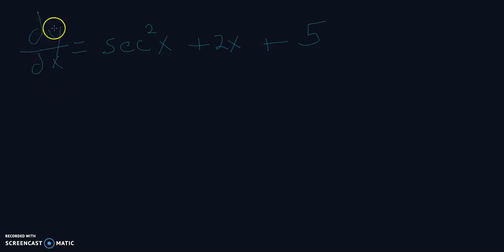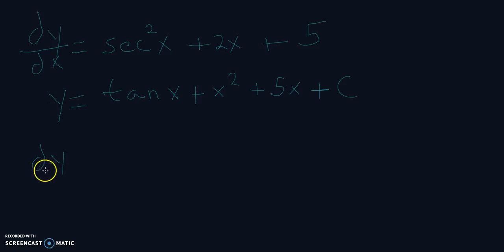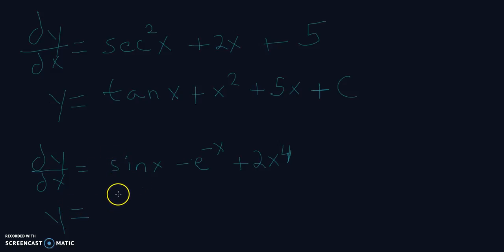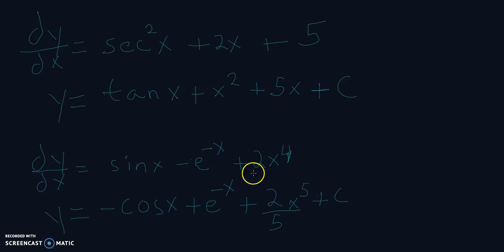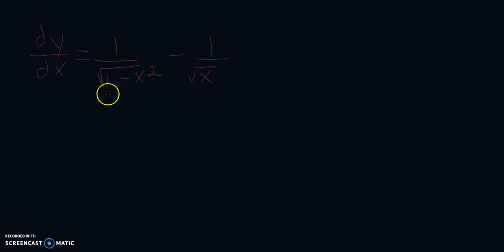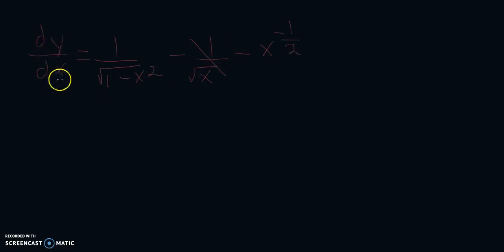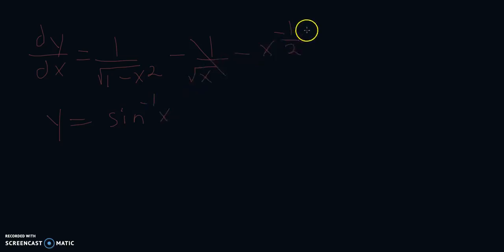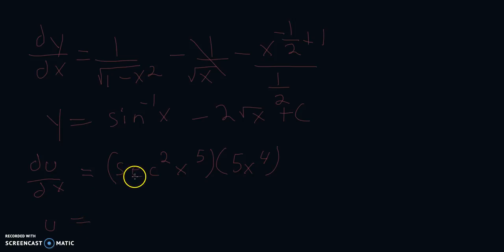Solving a Differential Equation